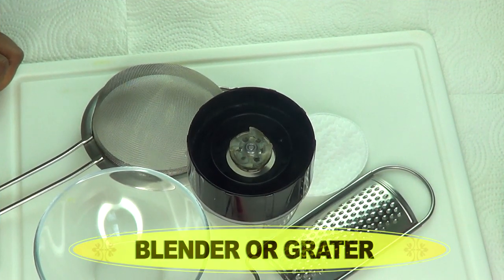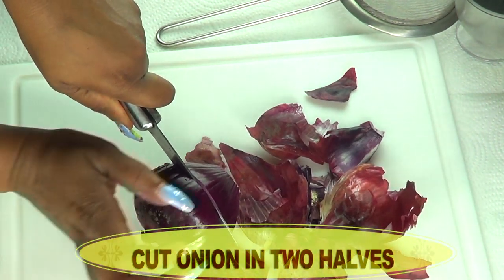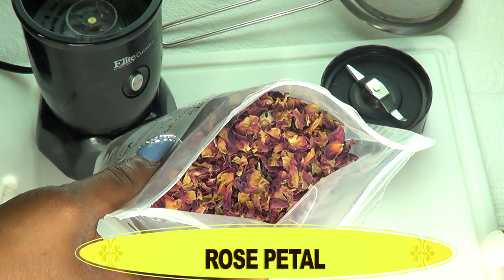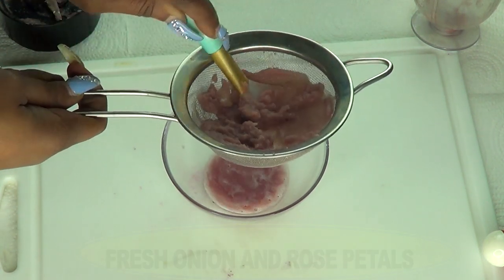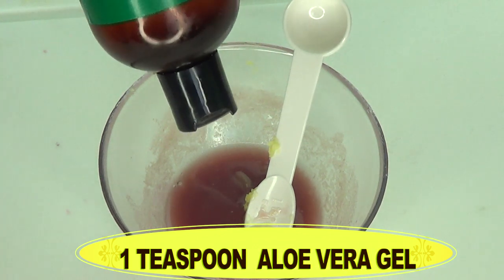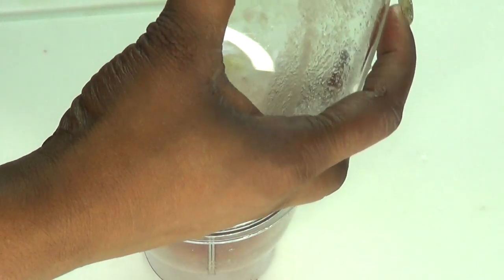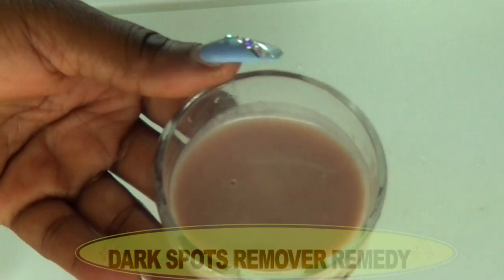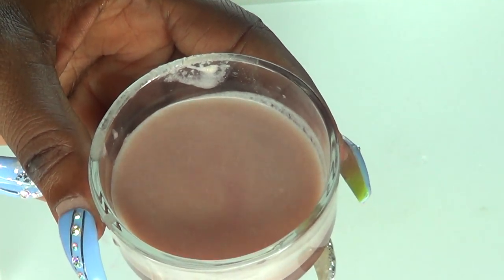CLEAR DARK SPOTS ON FACE ELBOWS KNEES & BODY IN 7 DAYS, NATURAL HYPERPIGMENTATION REMOVER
CLEAR DARK SPOTS ON FACE ELBOWS KNEES & BODY IN 7 DAYS, NATURAL HYPERPIGMENTATION REMOVER. Khichi Beauty
Most people will have some form of dark spots or blemishes on their skin at one time or the other. There are many wonderful products on the market that you can use to help to get rid of these markings, however, you can also try natural remedies at home such as the one in this video for fast and effective results.
IN this video I am sharing a homemade remedy that can help you to clear the skin of dark spots, scars, and blemishes. Any hyperpigmentation, dark elbows and knees. Use often for best results.